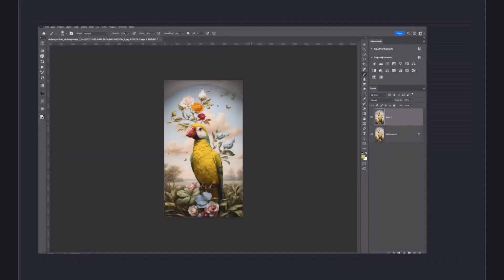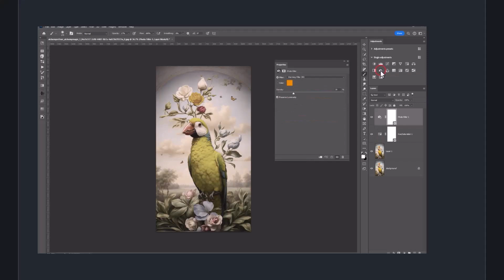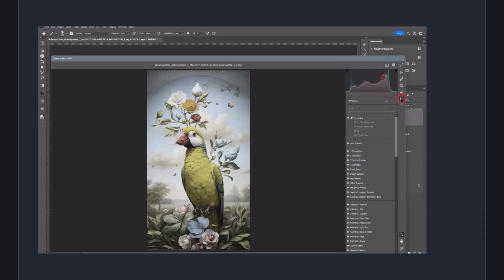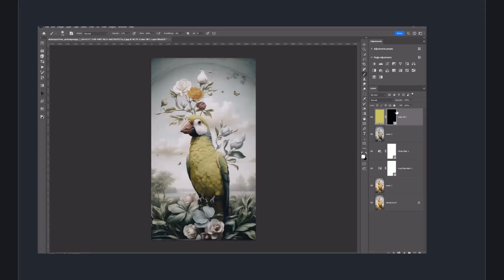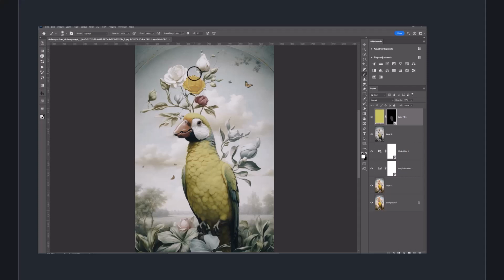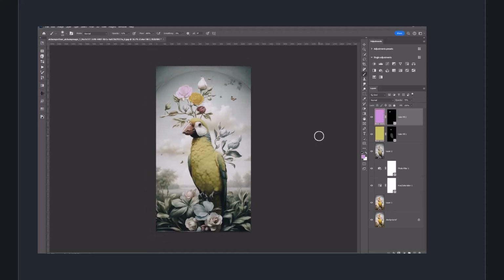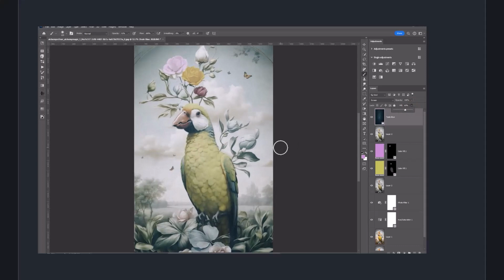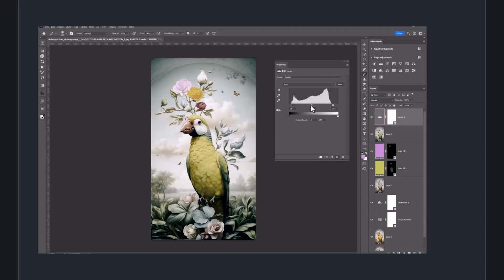How to make Colour Choices with Photoshop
I share several techniques I use for making colour choices when colour grading. Colour is part of my style and I love pushing the boundaries with colour. You can try these techniques with the same image click on the to Download Image

SANDRAD IMAGERY
🔸 Imagination Shop - Digital Textures | Digital Assets